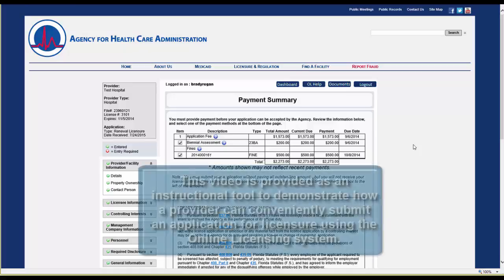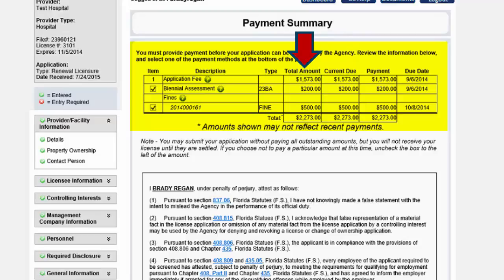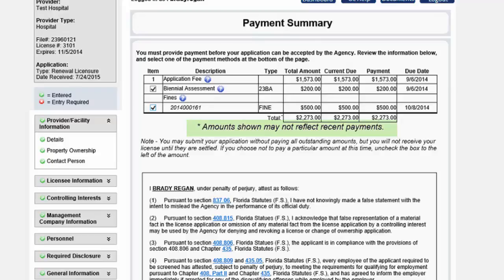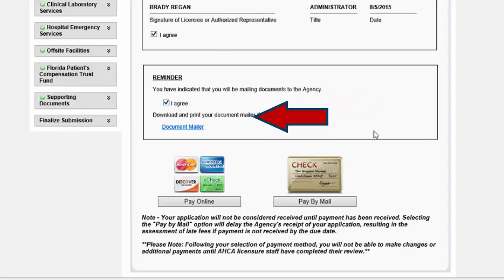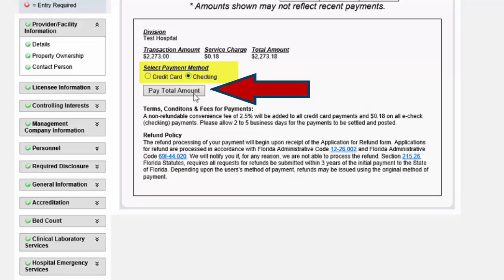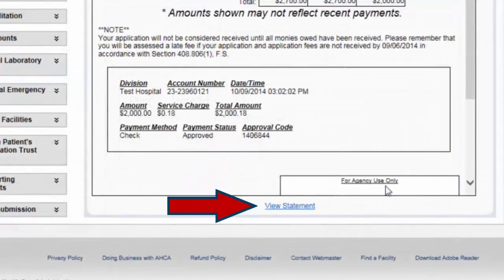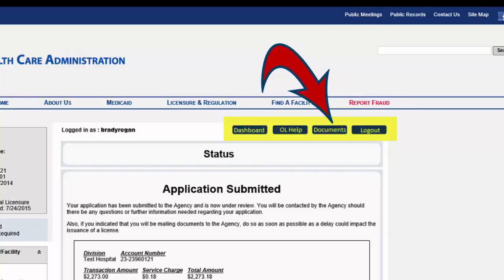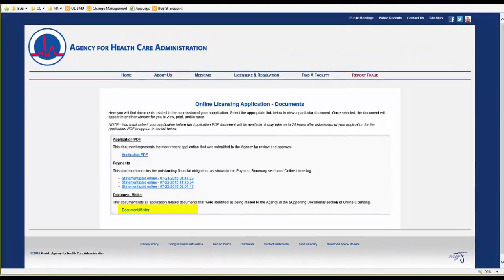Submitting a Payment